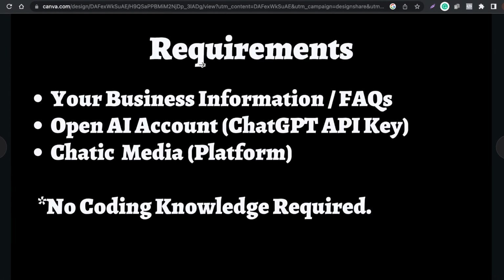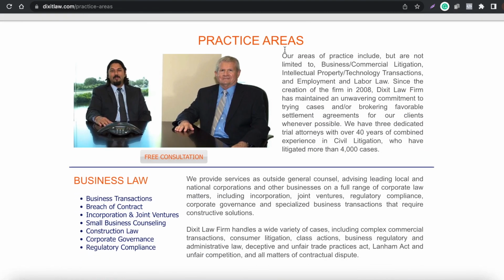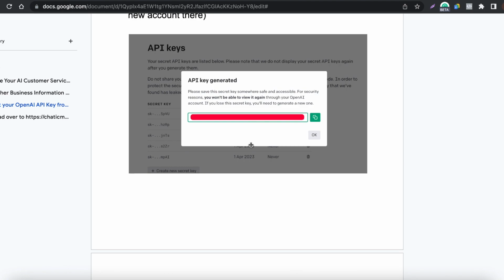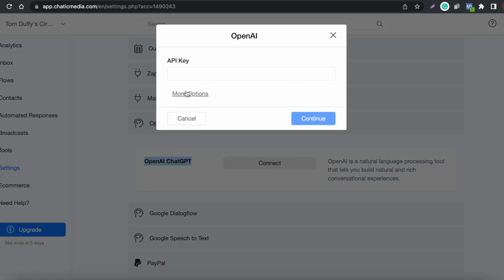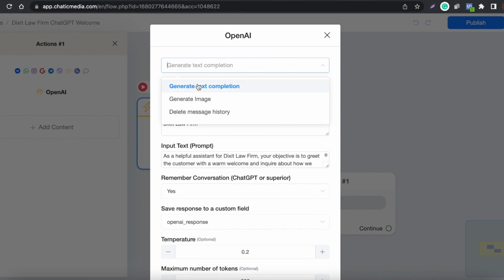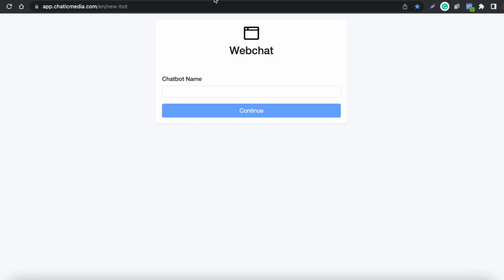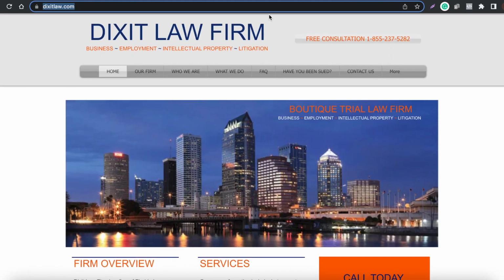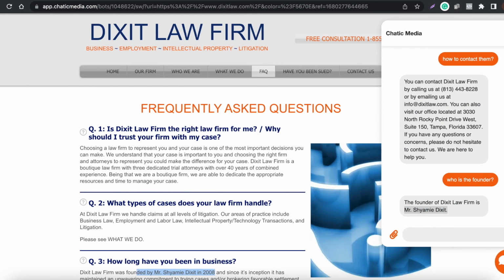Create Your AI Customer Service ChatBot using ChatGPT / OpenAI API for your Business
Discover how to revolutionize your customer service with AI technology! In this video, we'll show you how to harness the power of ChatGPT and the OpenAI API to build your own intelligent customer service chatbot. Enhance your business's efficiency and customer satisfaction by creating a personalized and automated support system.

✨ Tags ✨